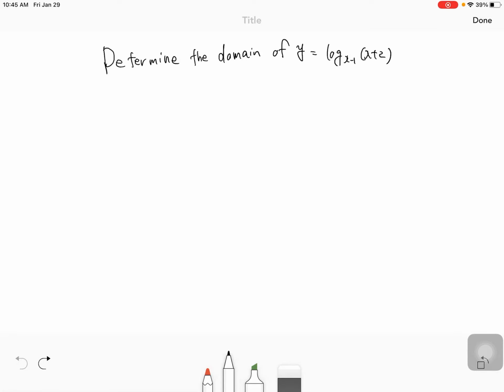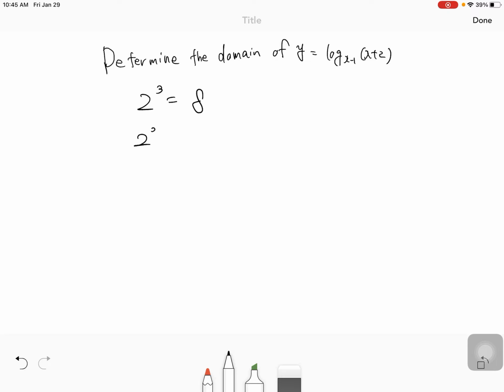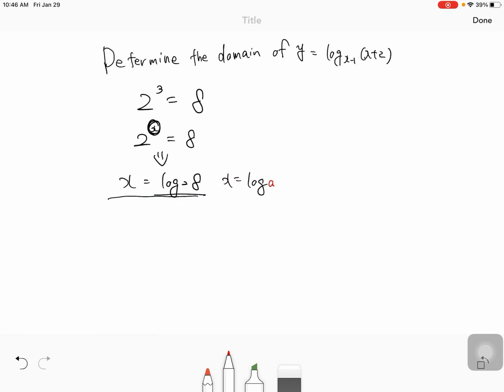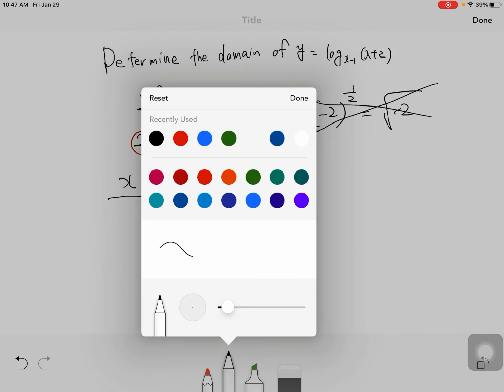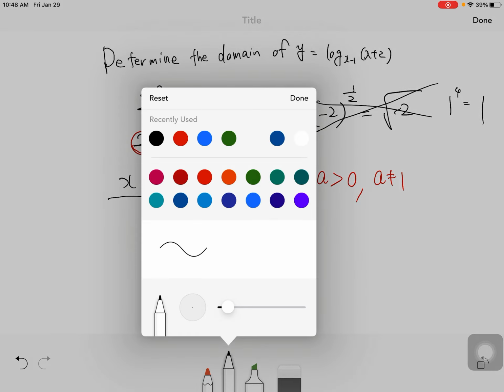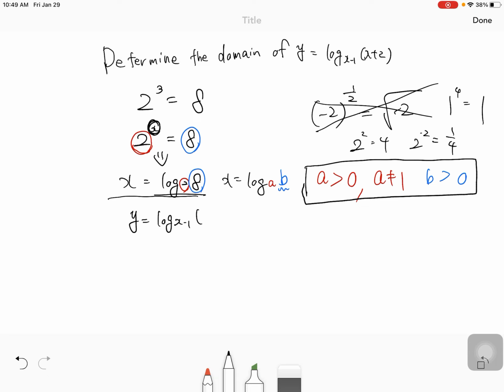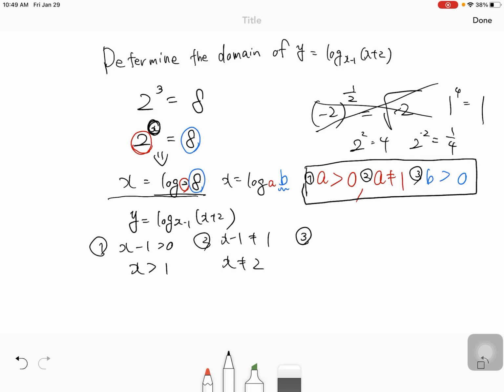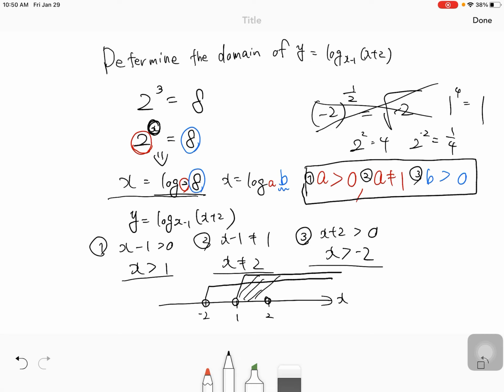The domain of logarithms | Grade 12 Math